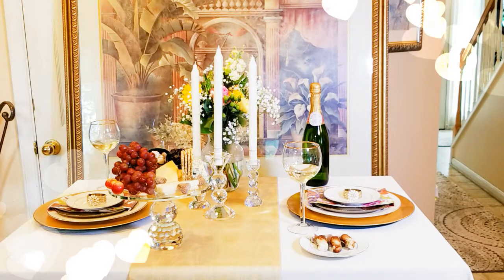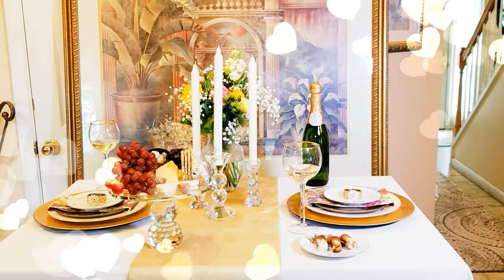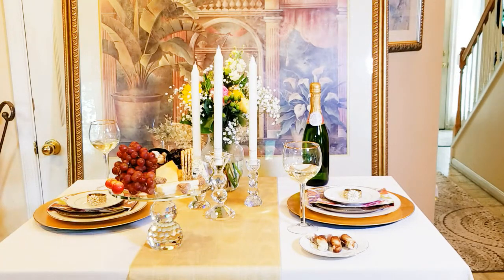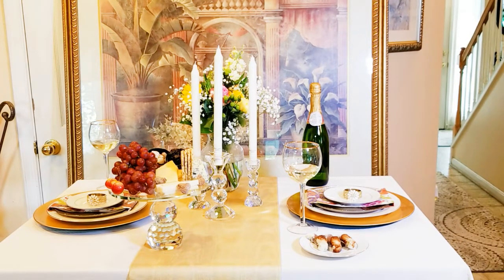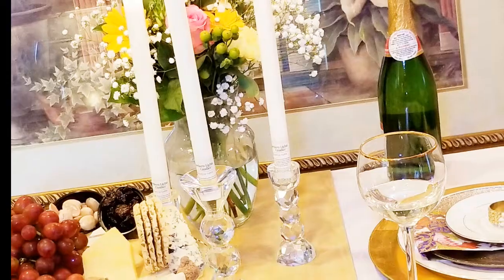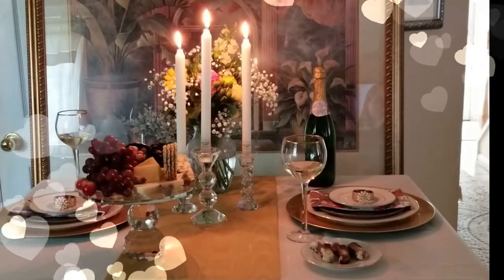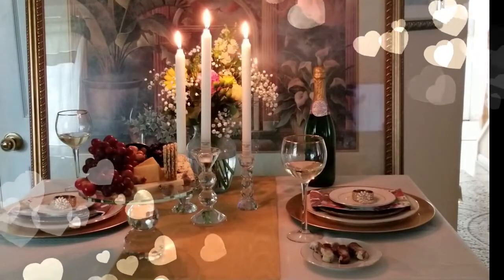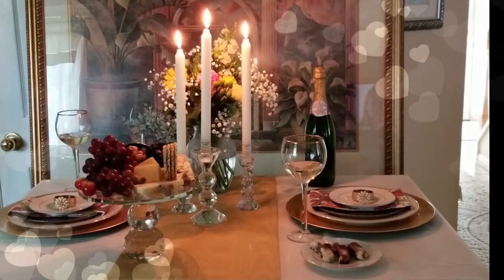A MID SUMMERS NIGHT DREAM TABLESCAPE CHALLENGE // Kenya's Decor Corner & She Leaves A Little Sparkle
Hi Guys! 💖 Today I am participating in a beautiful collaboration called: A MID SUMMERS NIGHT DREAM TABLESCAPE CHALLENGE. The very famous wedding march from "A Midsummer Night's Dream".
Co-Hosted By: Kenya's Decor Corner & She Leaves A Little Sparkle

Address:
Creative Glam